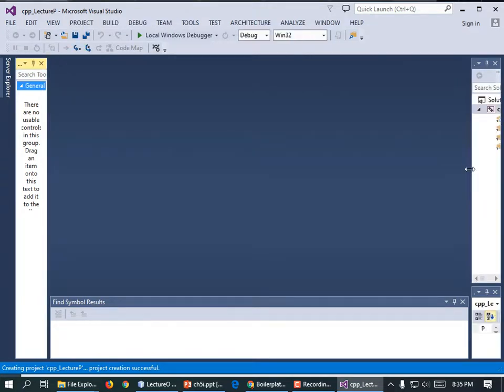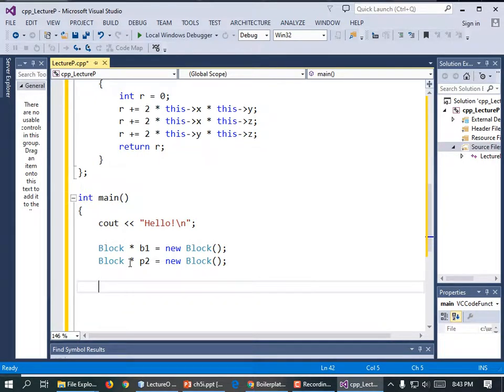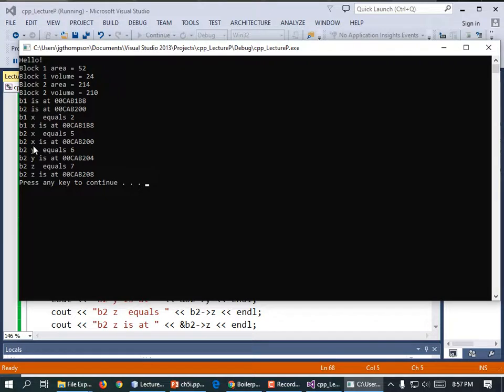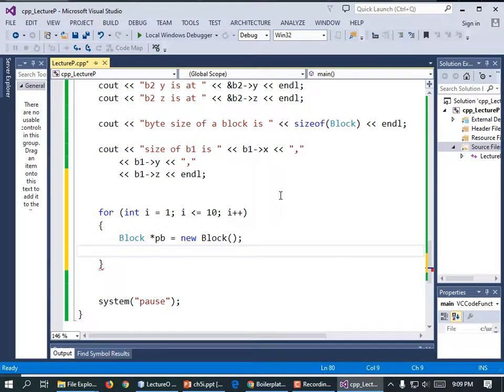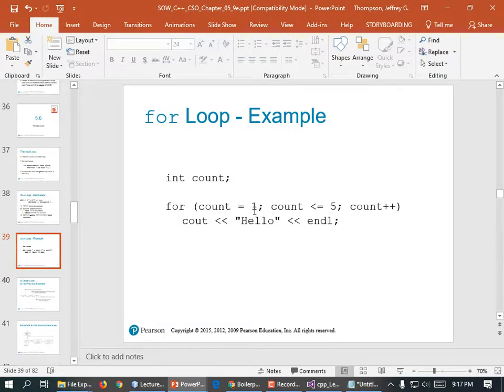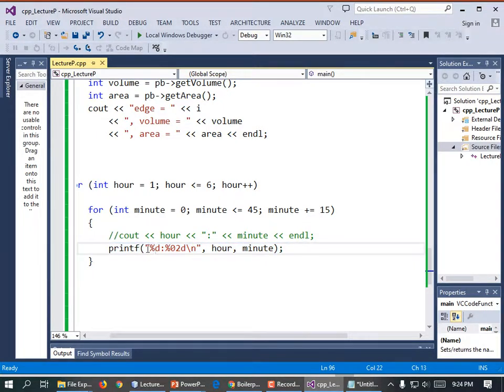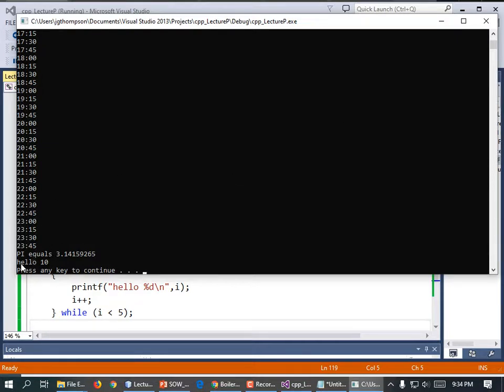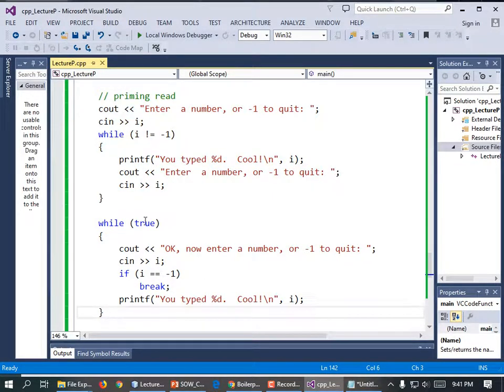CIT1173#7073 Lecture P Rec 10 24 19